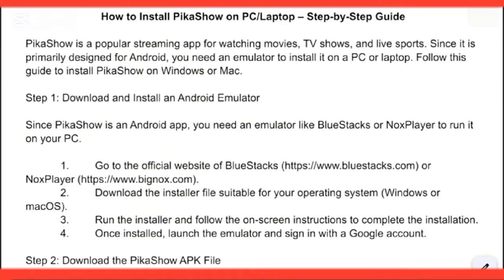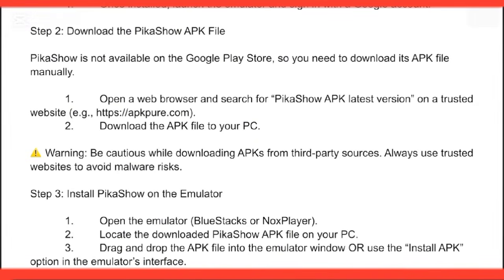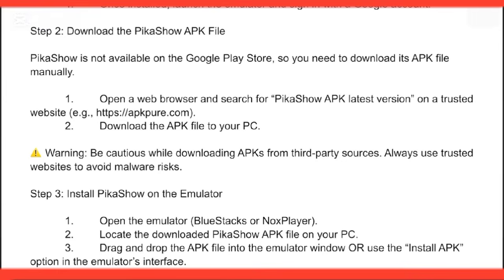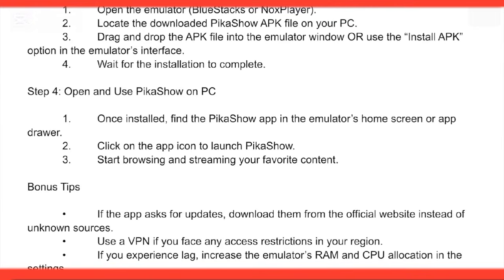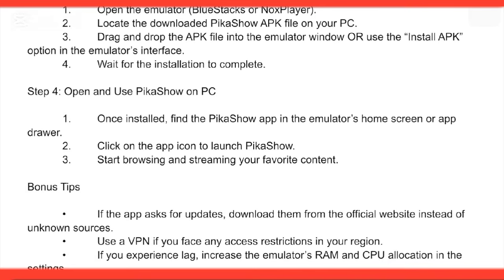How to install Pikashow APP in laptop or pc l How to download Pikashow app in laptop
**How to Install PikaShow on Laptop/PC**

✅ **Steps**:
1. **Use Android Emulator**:
   - Download **BlueStacks** or **NoxPlayer** → Install.
2. **Download PikaShow APK**:
→ Drag into emulator.
3. **Run**:
   - Open PikaShow via emulator.